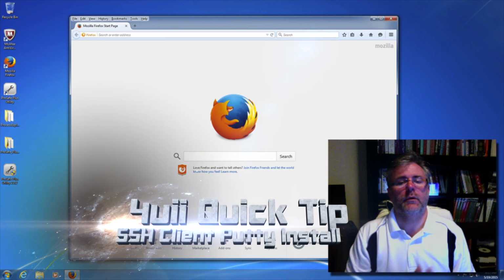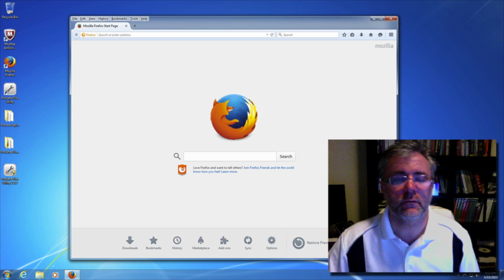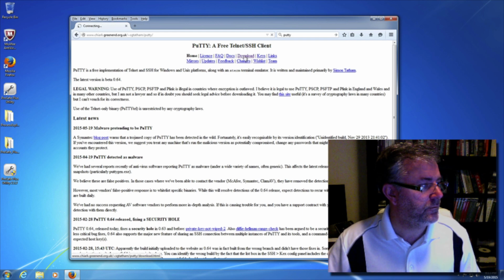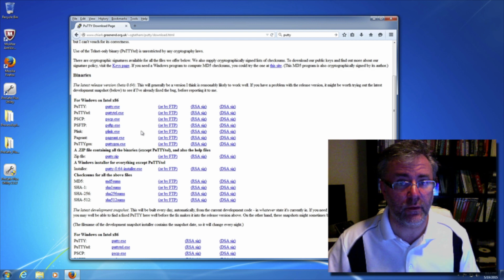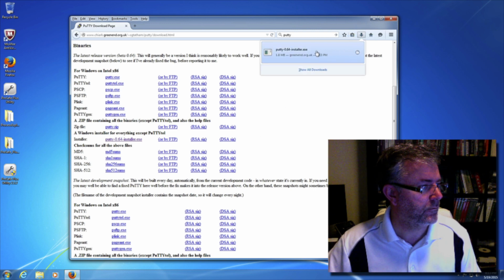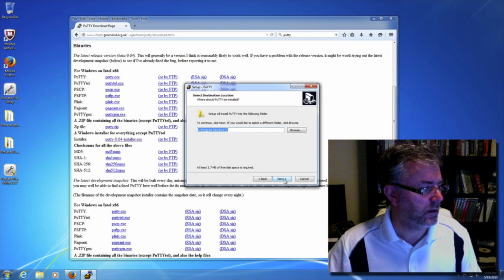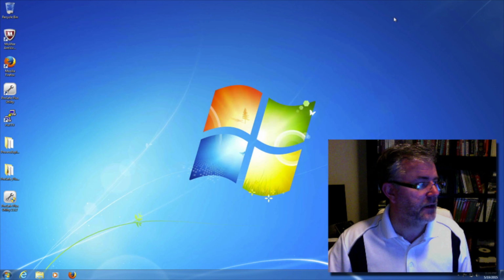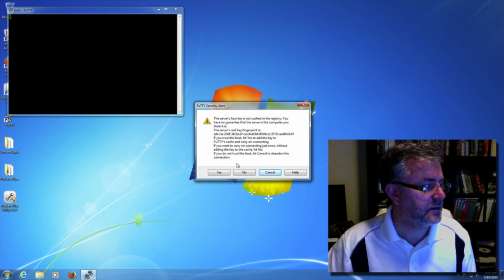4uii Quick Tips - SSH Client - Putty Install HD 1080p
Installation of ssh putty client to allow connection to linux box.